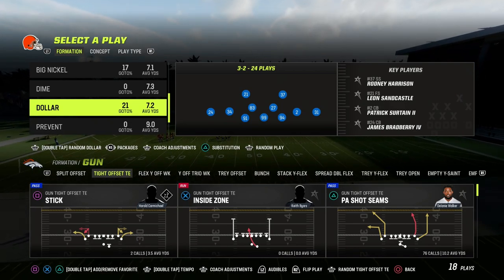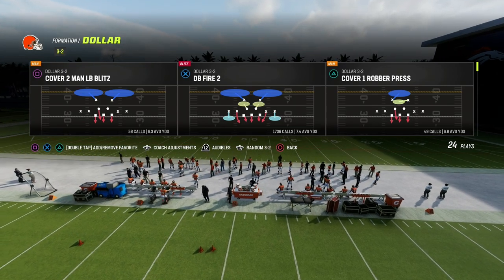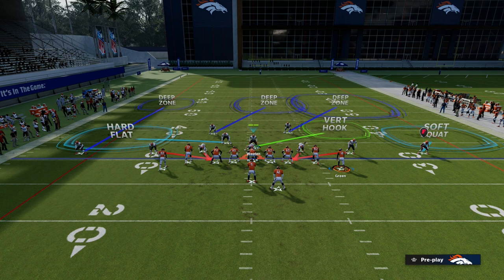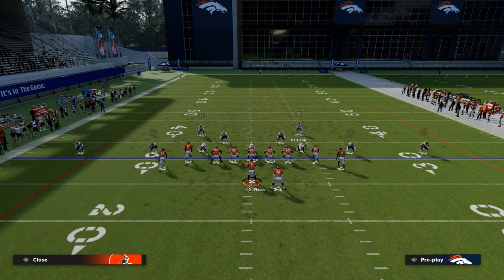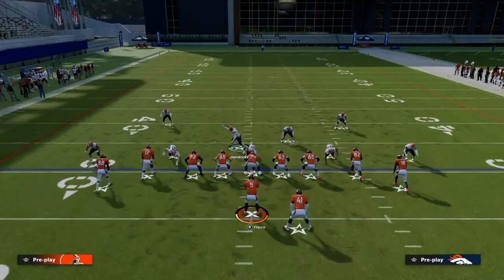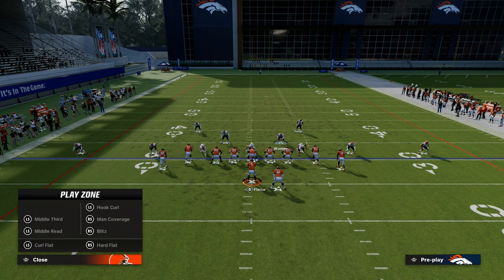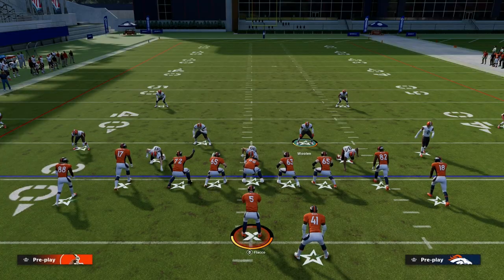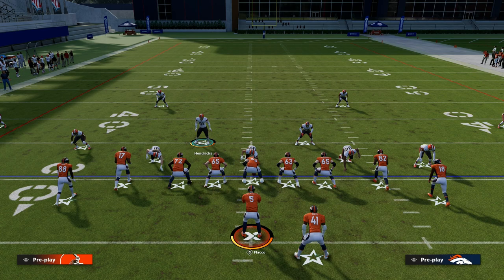The BEST Base Defense For Tight Sets In Madden 2